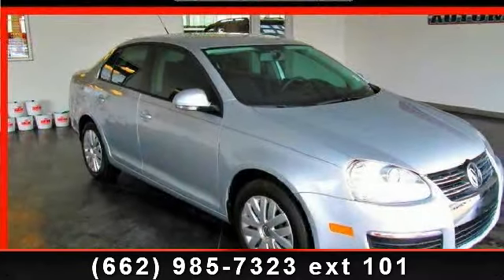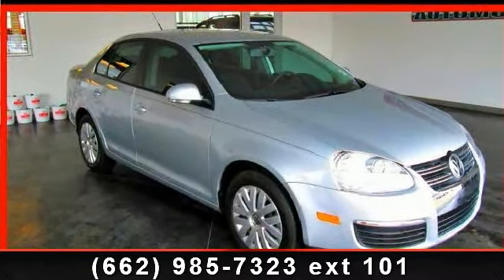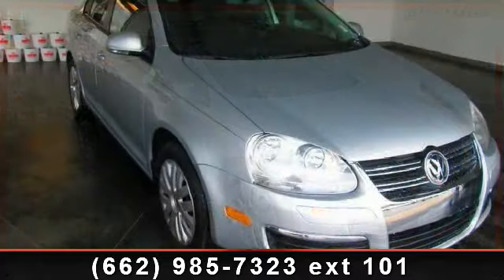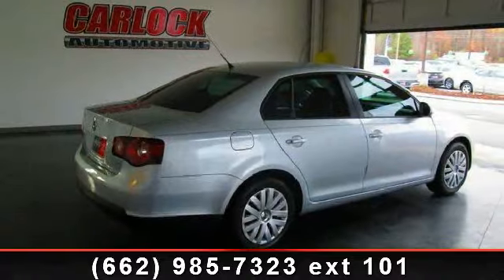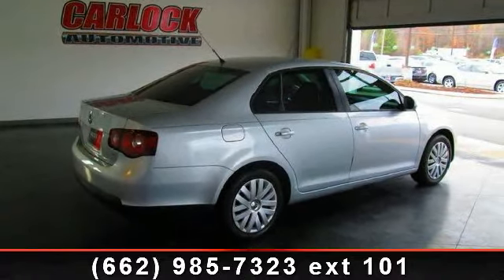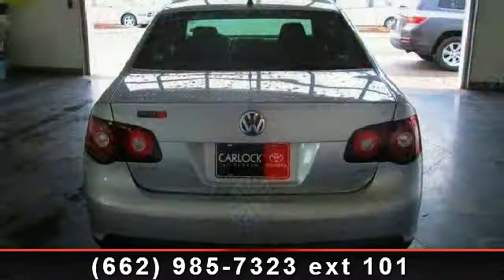2010 Volkswagen Jetta - - Saltillo, MS 38866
This 2010 Volkswagen Jetta Sedan S is offered to you for sale by Carlock Toyota Tupelo.  When your newly purchased Volkswagen from Carlock Toyota Tupelo comes with the CARFAX BuyBack Guarantee, you know you're buying smart. The mileage on this Jetta Sedan S is reflective of it's age and you can tell. The previous owner took great care of this vehicle so that you'll be able to enjoy the benefits of a well cared for vehicle offered to you by Carlock Toyota Tupelo.  Although this 2010 Jetta Sedan S is technically a pre-owned vehicle, the clean and spotless interior could fool even the toughest critic. This Volkswagen smooth ride is enhanced by the newly installed tires. The Jetta Sedan S's new tires, offered to you to by Carlock Toyota Tupelo, is just another added bonus to this excellent car.  More information about the 2010 Volkswagen Jetta Sedan: The 2010 Volkswagen Jetta comes well-equipped and value-priced for those who want a small but roomy sedan or wagon.